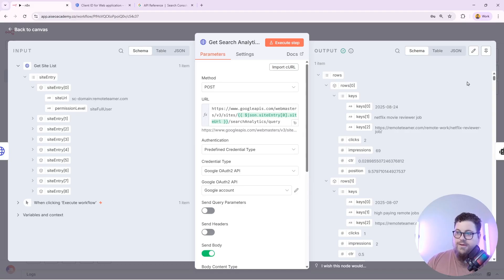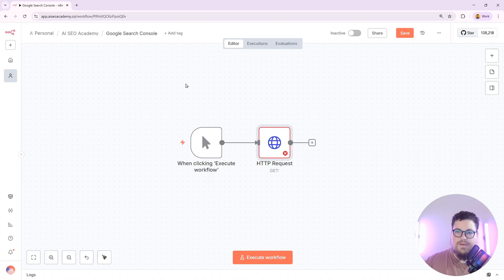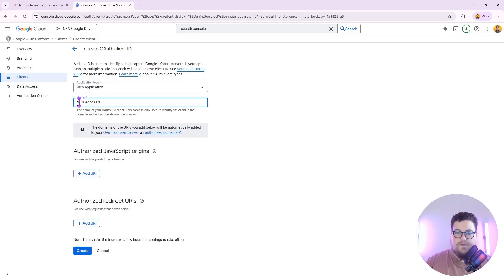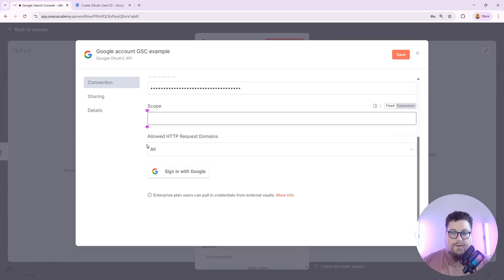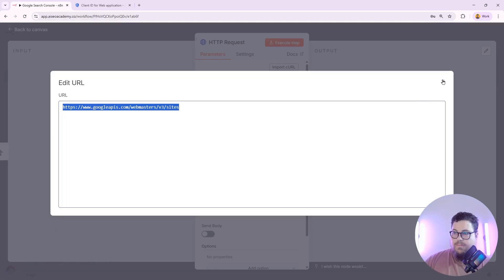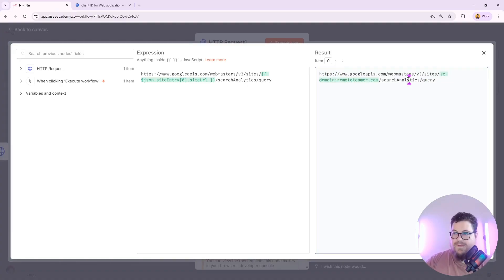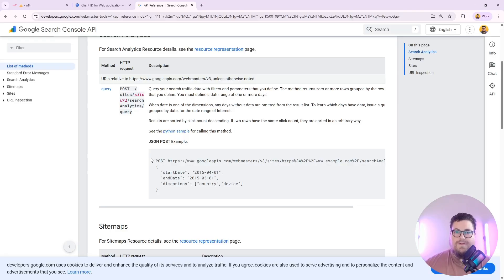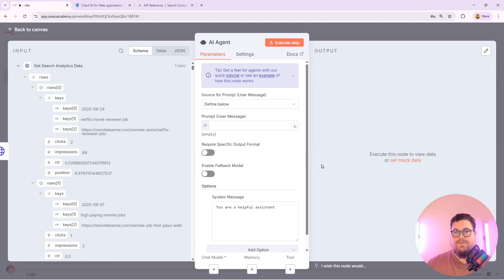How To Get Google Search Console Data In N8N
In this video, I’ll show you how to connect Google Search Console to n8n so you can start pulling live SEO data directly into your automations.

You’ll learn how to:
- Set up authentication in Google Cloud Console
- Authorize and connect Search Console with n8n
- Build and customize HTTP requests to pull clicks, impressions, CTR, positions, and more
- Use that data to power AI agents and build optimization workflows

I’ll also share a simple JSON example workflow you can import into your n8n account and start testing right away.

Once your Search Console data flows into automations, you can scale insights, spot opportunities faster, and let agents do the tedious work for you.

00:00 Introduction to Google Search Console Integration
00:56 Setting Up Your Workflow
01:25 Configuring Google Cloud Console
02:07 Creating OAuth Credentials
04:29 Making HTTP Requests to Google Search Console
05:07 Pulling and Analyzing Data
07:24 Simplifying and Customizing Data Requests
07:51 Building Advanced Workflows
08:14 Conclusion and Next Steps